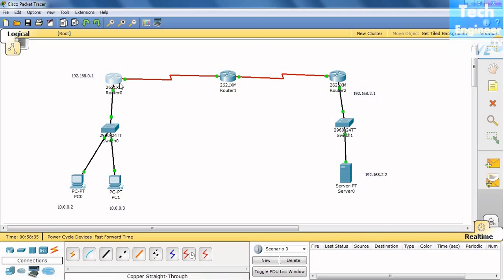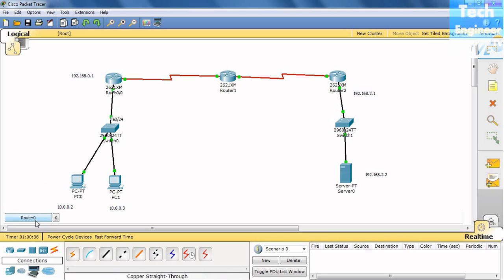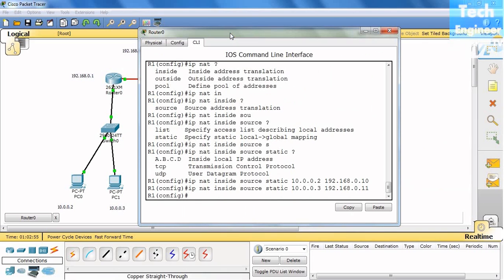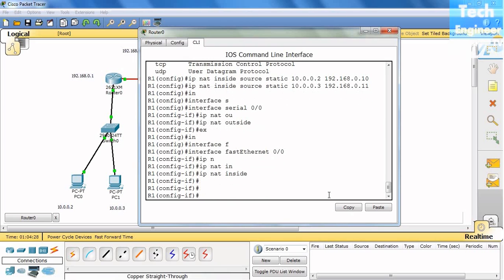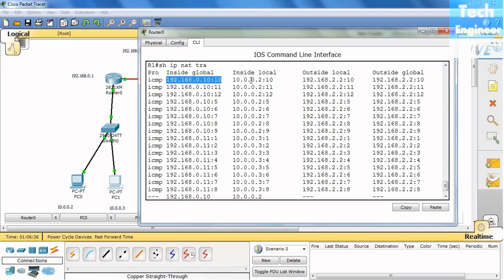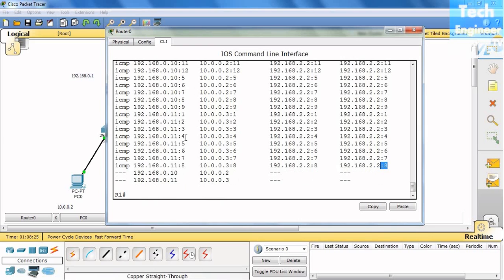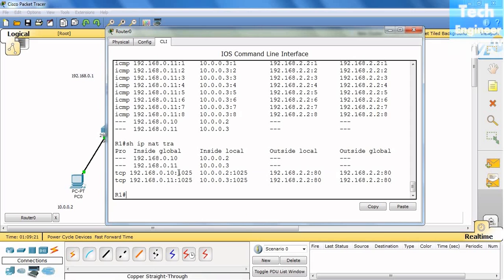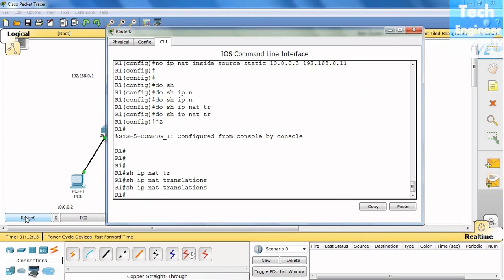Configure Static NAT (Network Address Translation) in Cisco Routers